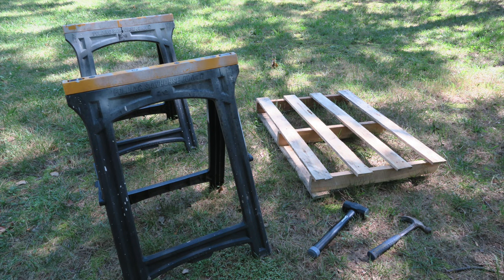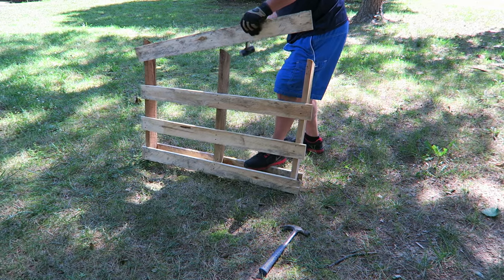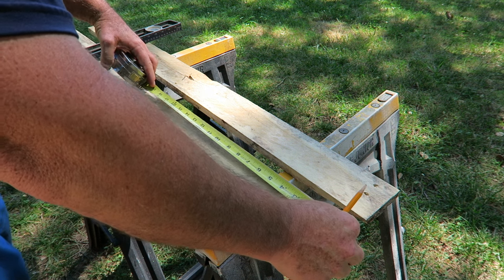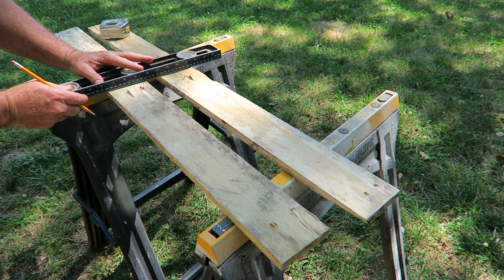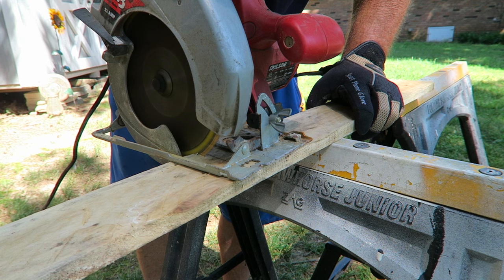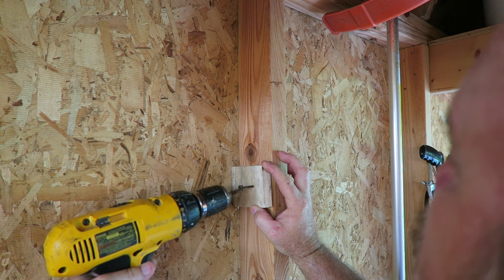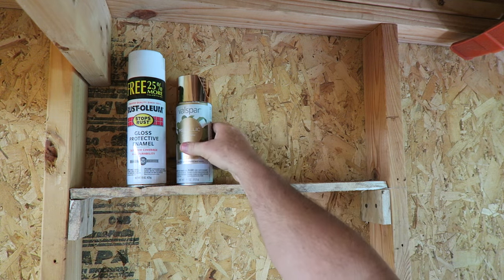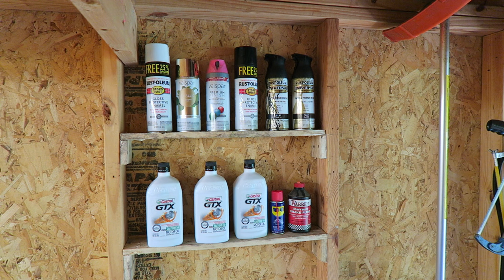Free Pallet Shelves ~ DIY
I needed some shelving for my shop and I didn't want to pay any money for lumber. I figured the best thing to do was to go find some wood pallets and use the wood from those to make my shelves. I found some free wood pallets that were being thrown away at a construction site so I grabbed 3 of them.

In this video I'm cutting the pallet wood and installing shelves between the wall studs in my shop. I've been needing to get more organized and this free shop shelving will do the trick. All you need is a few hand tools and a little bit of time.